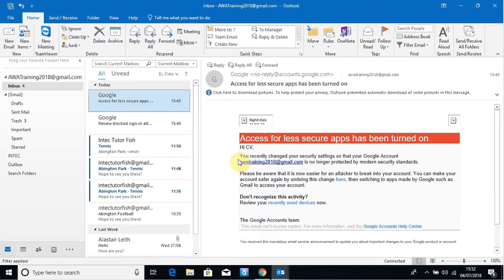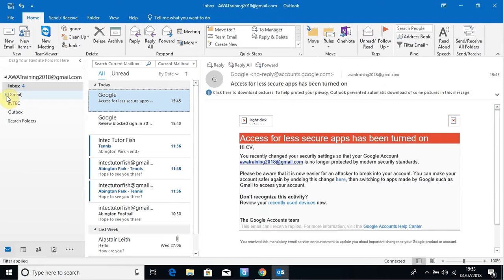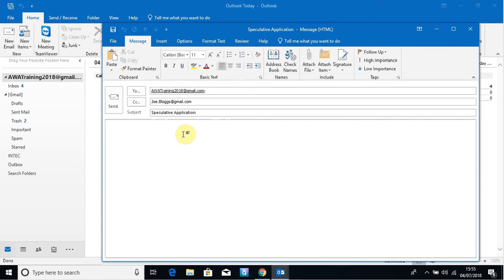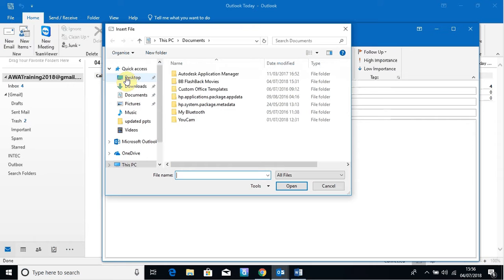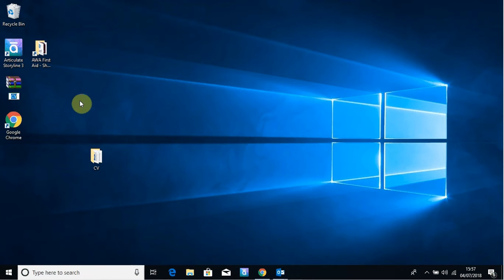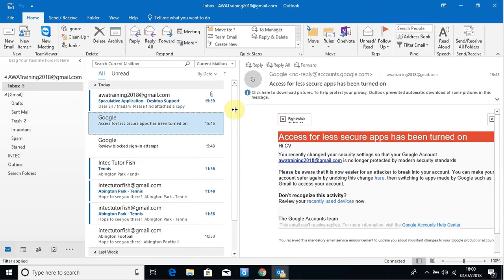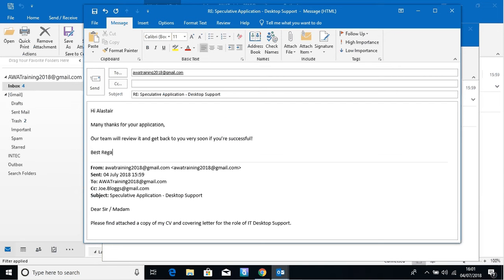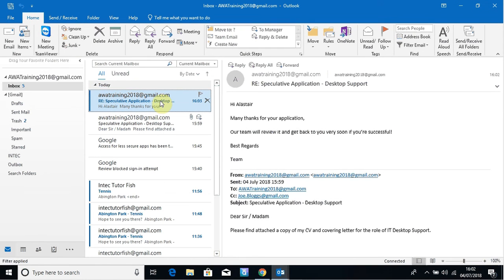Setting up outlook